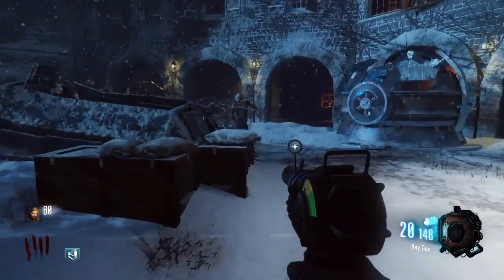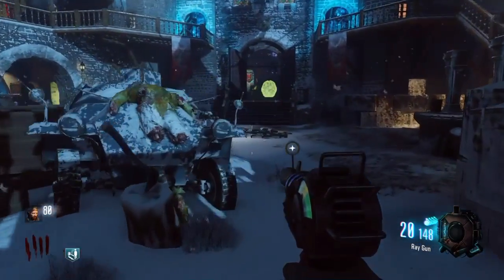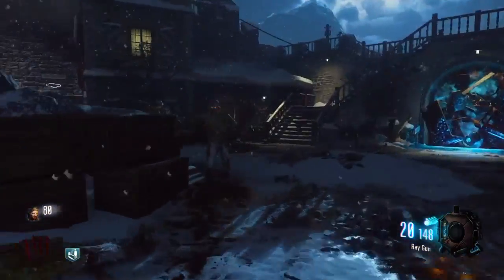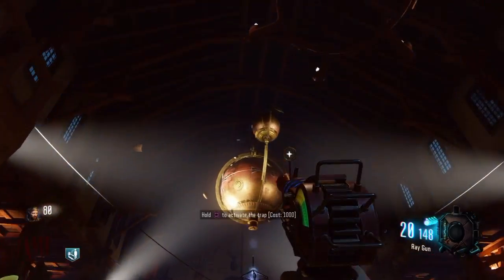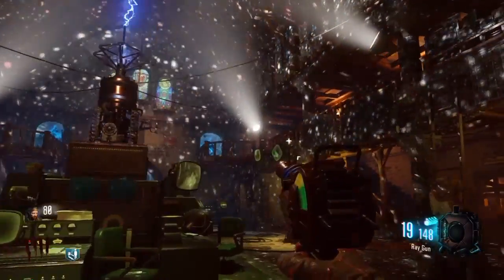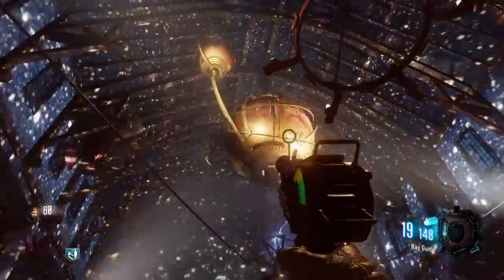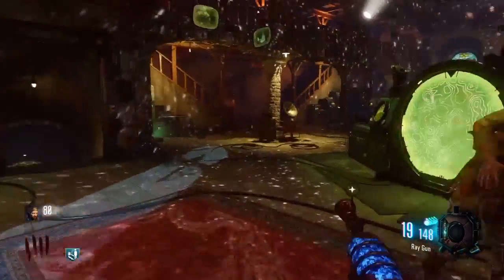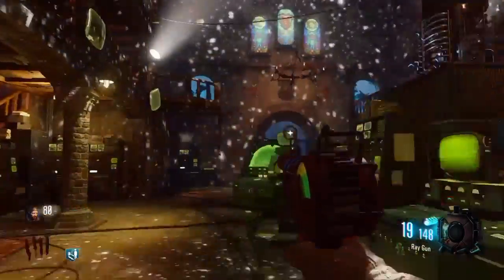Der Eisendrache Disco Easter Egg!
I show you guys the steps on how to activate the disco room Easter Egg in Der Eisendrache and turn the church into a disco party!